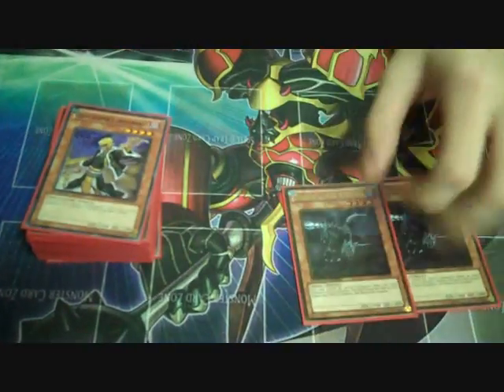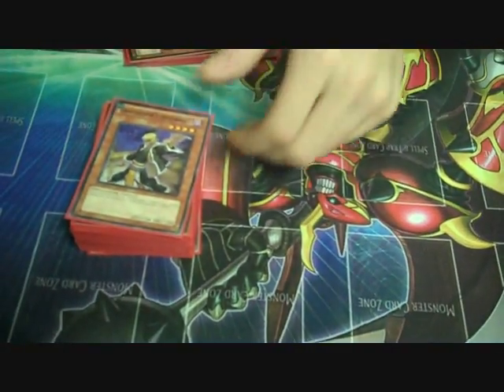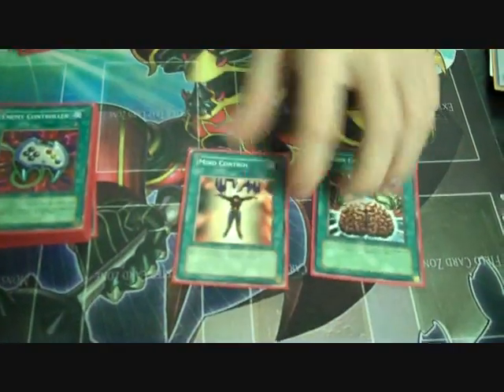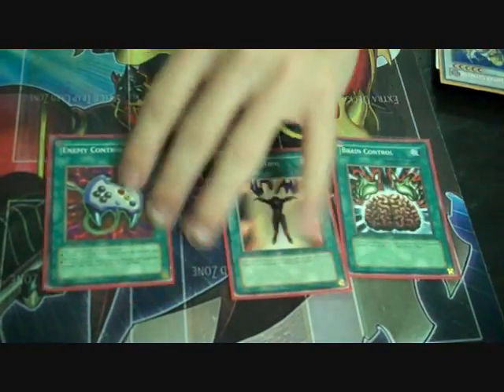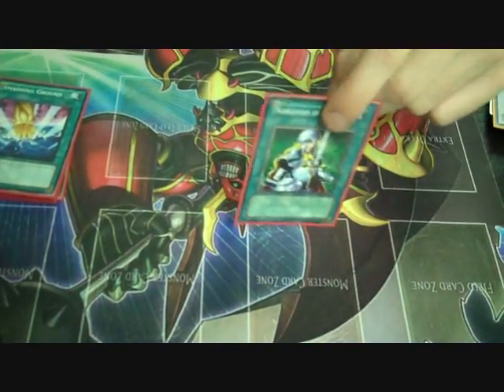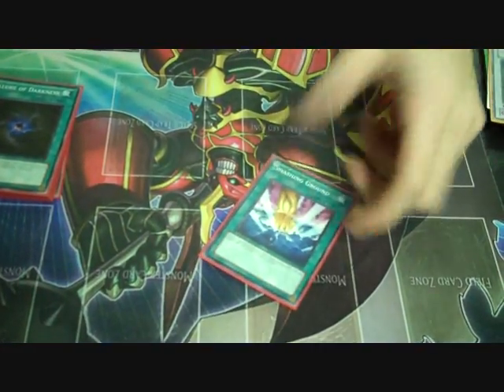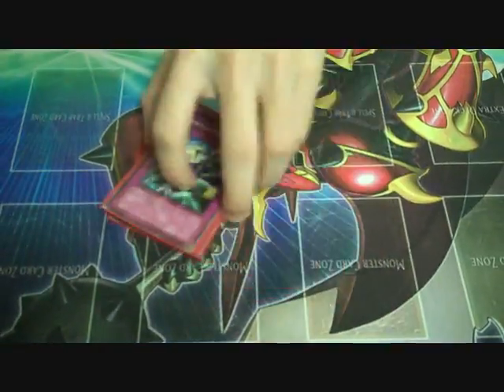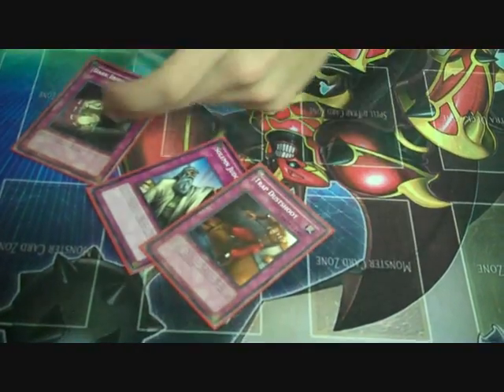Retro Deck Profile and Explanation: CalCat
Hey Youtube! This is the Nut's showing off his Caliber Cat deck straight out of March 2010. He also spends some time to talk about retro dueling and it's importance on today's duelists.